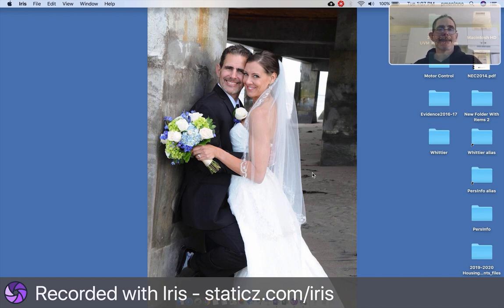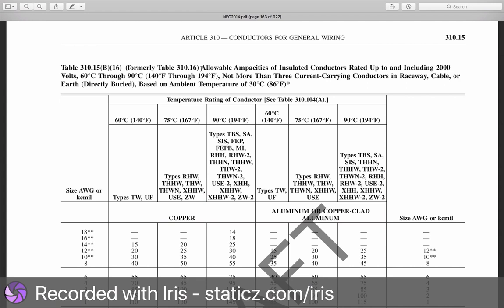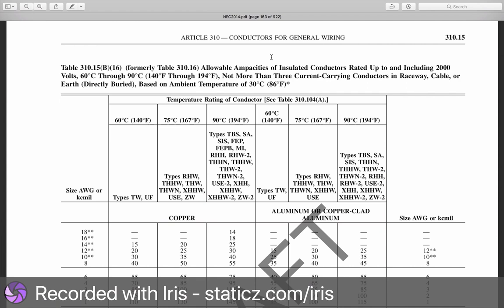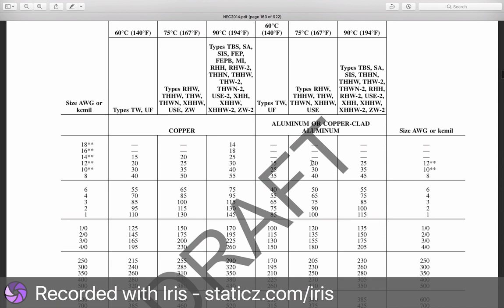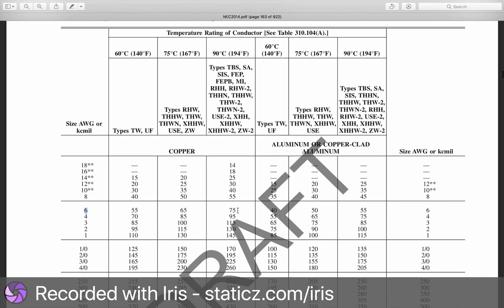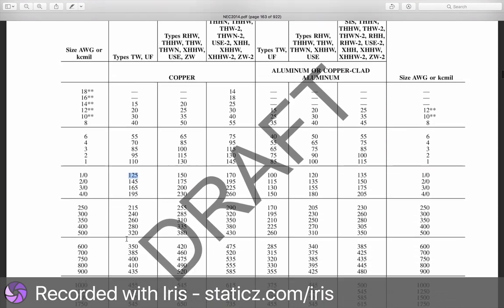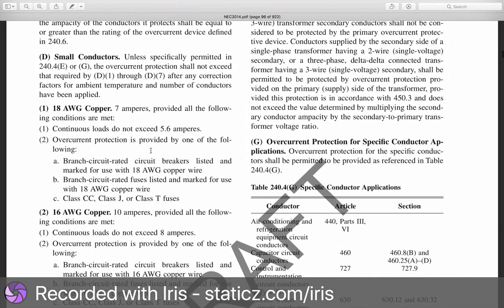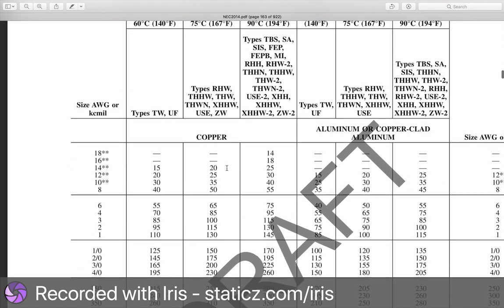Table310 15 b 15